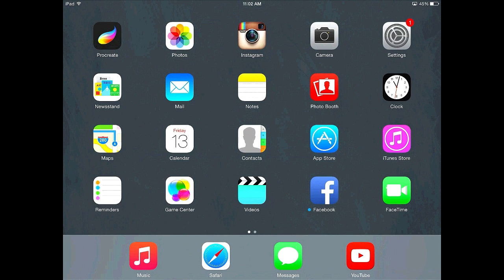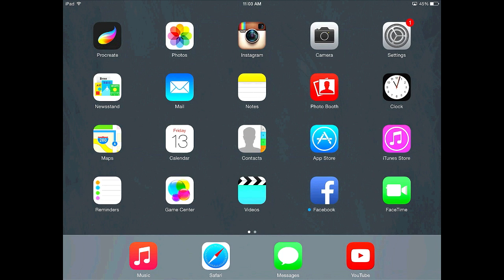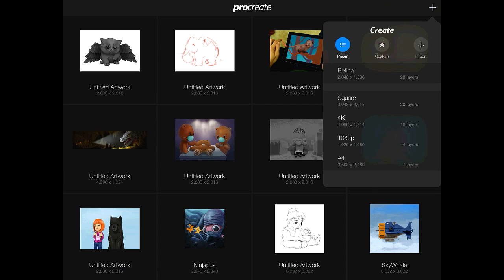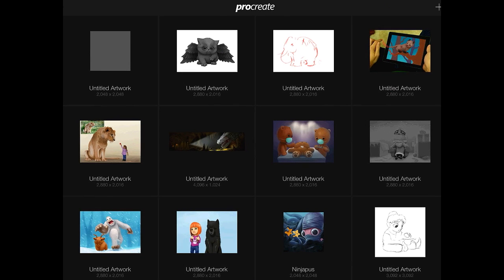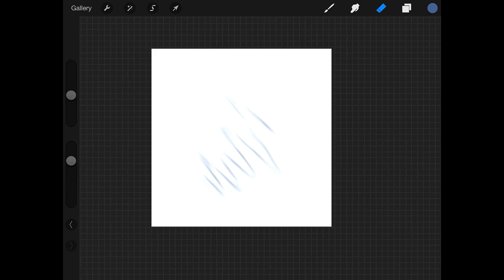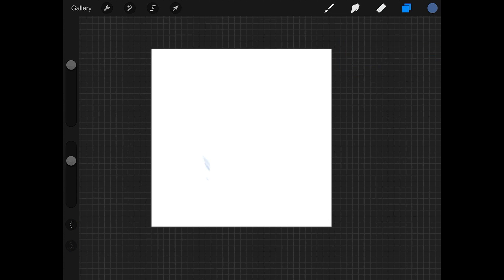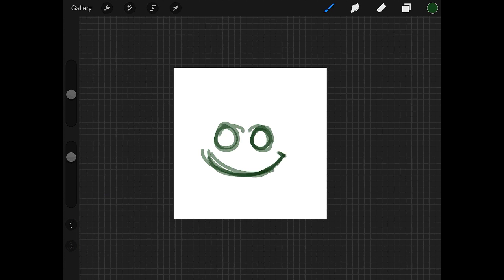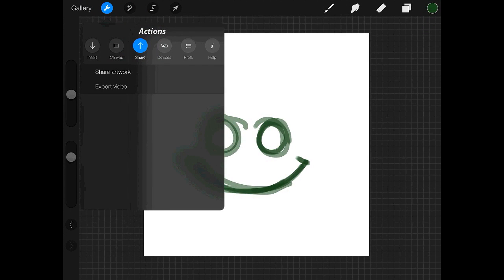Procreate Tutorial: Intro to Procreate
This a first video in a 4 part series which covers my favorite drawing application for iOS devices. Procreate is chalk full of powerful features and tools which rival popular software such as photoshop and manga studio. Hope you learn something from these videos, feedback is highly appriciated!